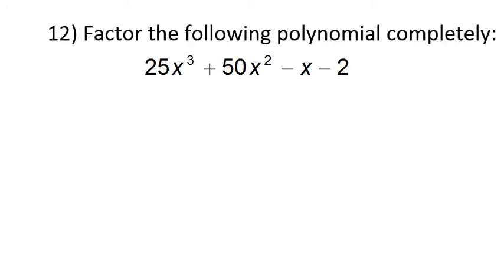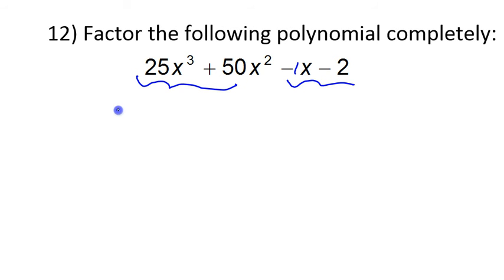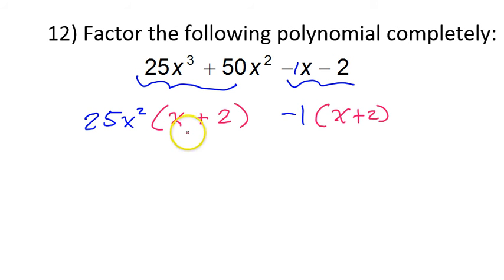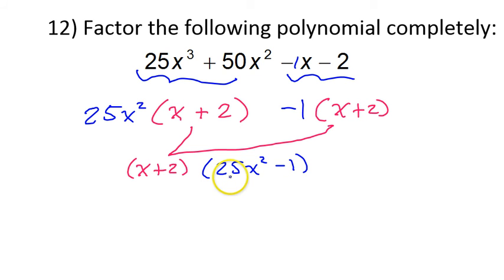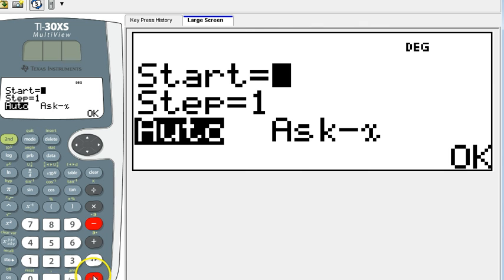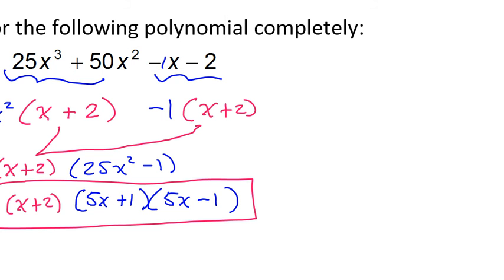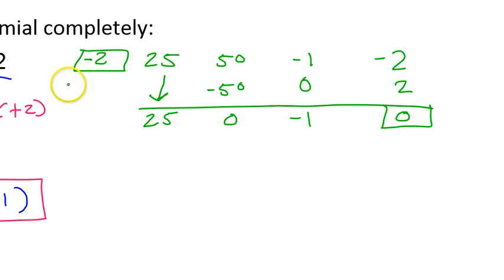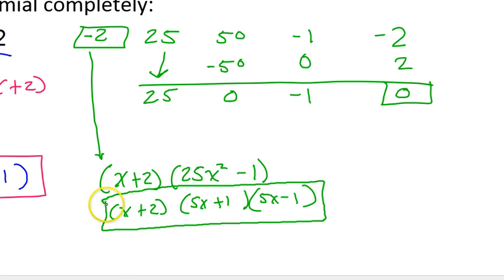Test D #12 Factoring a Polynomial by Grouping or by TI 30 and Synthetic Divisio